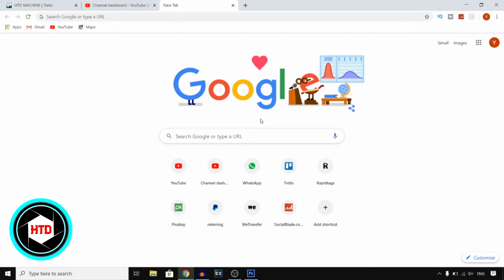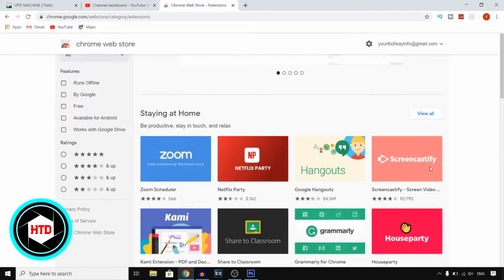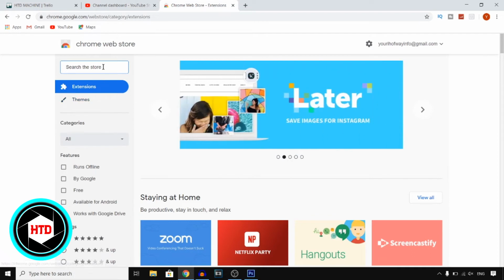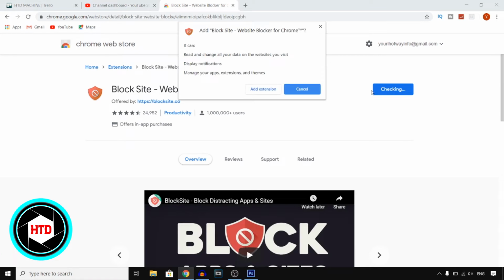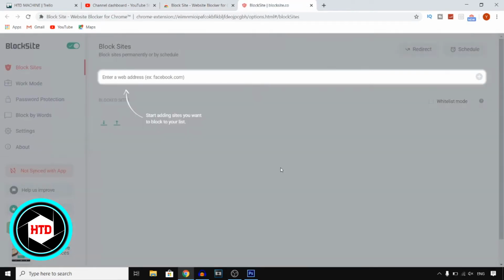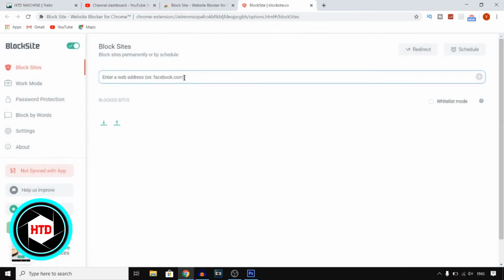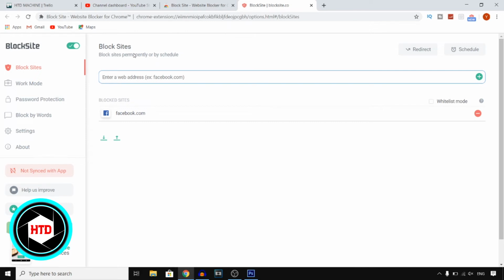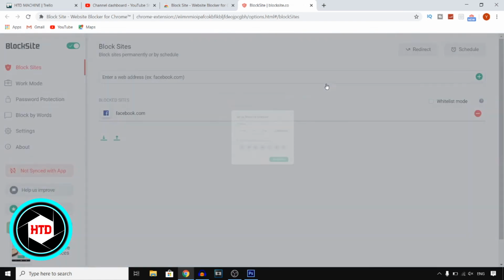How to Block Any Websites on Google Chrome!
In this video I show you how you can block any website on google chrome. If you want to block websites then you're on the right video. Follow all steps in the video and you should be able to block any website you want to block.

2) Install block site extension
3) Add websites
4) Schedule them if needed

That's how you can block websites on Google chrome!